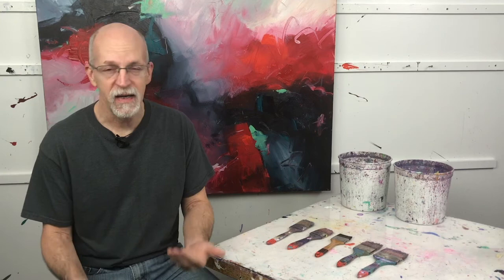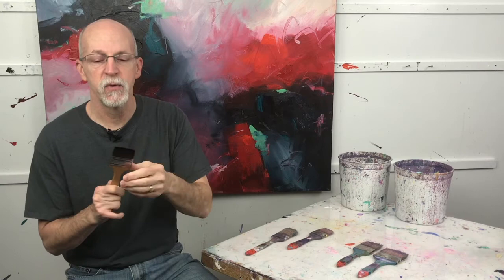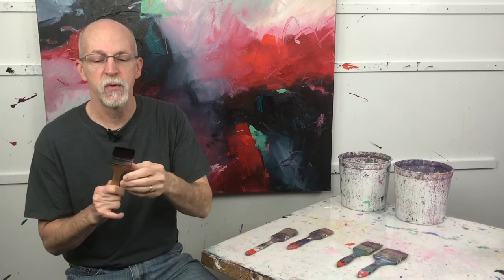Acrylic Painting Brushes I Use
Acrylic Painting Brushes I Use . David talks about the kinds of brushes he uses and why he uses them.

Brushes I Use:
My Favorite Brush!: Escoda Clasico Series, Size 24 (2"width)

David is a Nationally Recognized Contemporary Painter,  Painting Workshop Instructor, Author of the book "Bigger, Faster, Fresher, Looser Abstract Painting Workbook" and founder of Abstract Painting Academy, Abstract Painting Insider, and Art Biz 101.